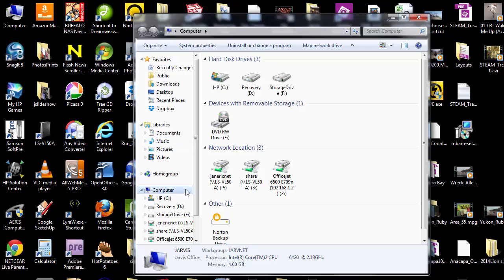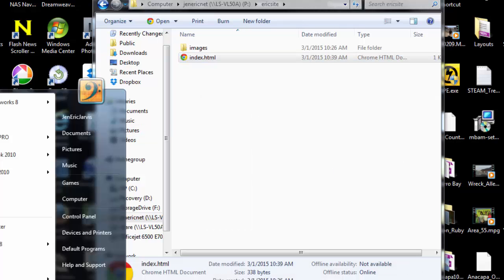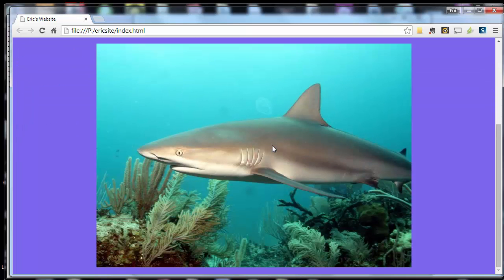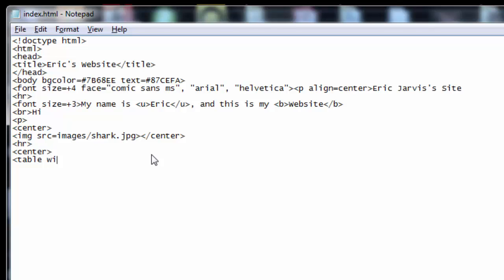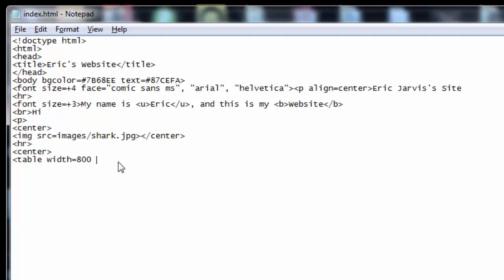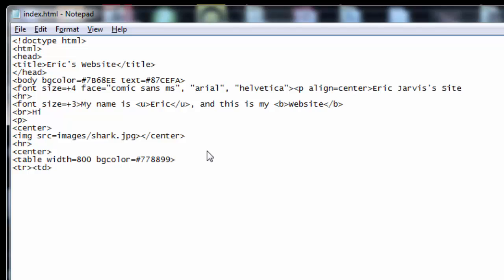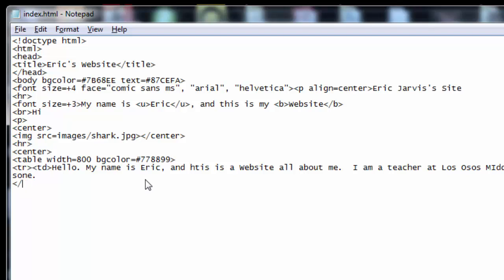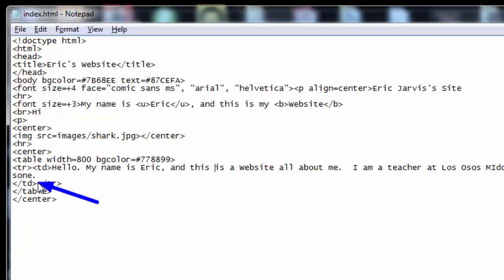HTML Part II - Creating a Simple Table